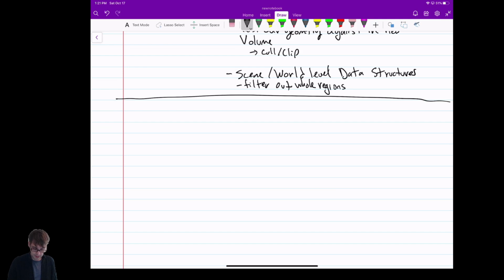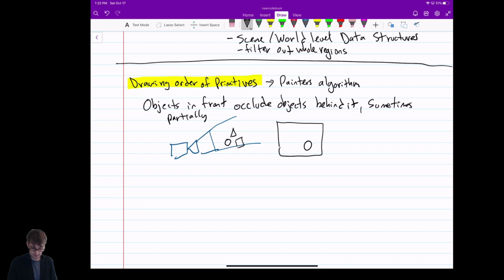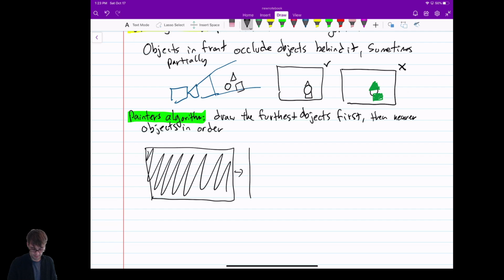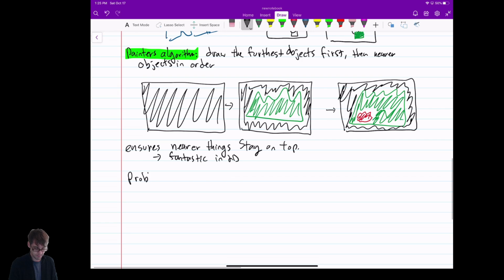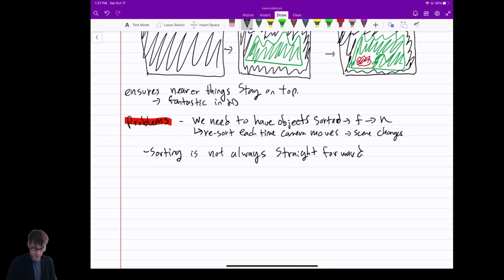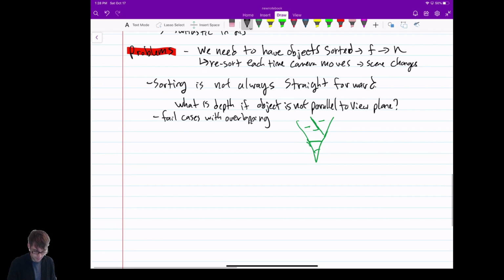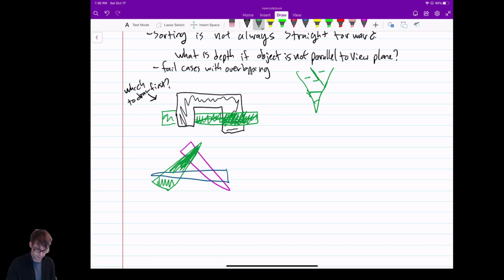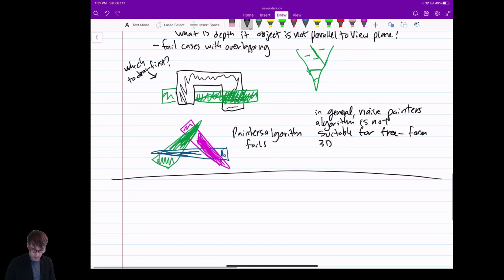(Unit 6) Visibility ２: Drawing Order and Painters Algorithm